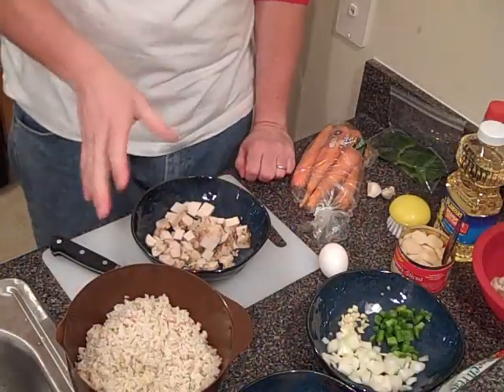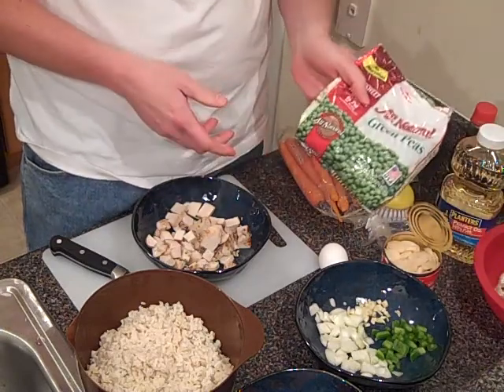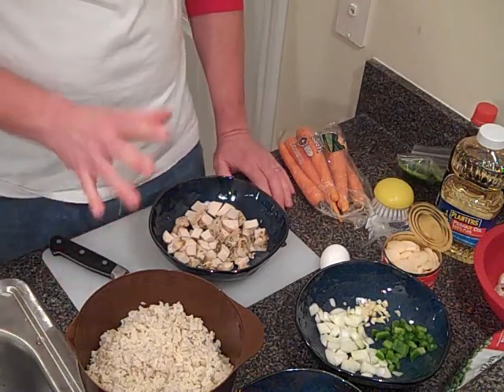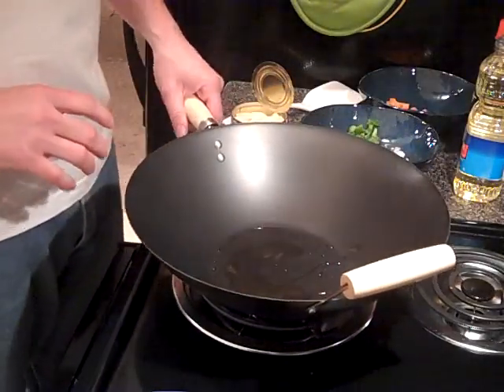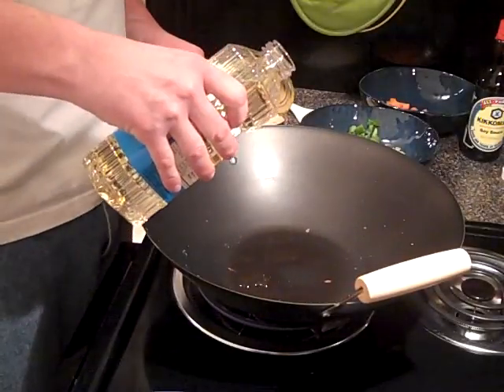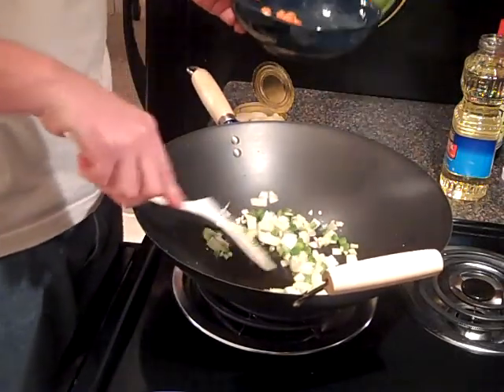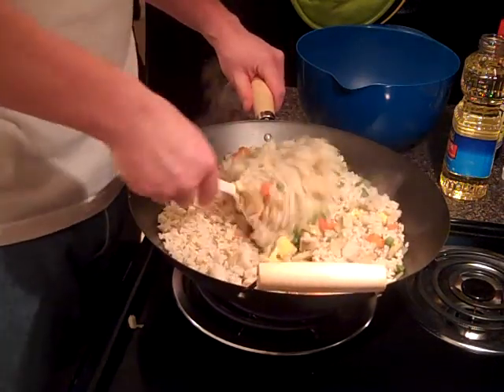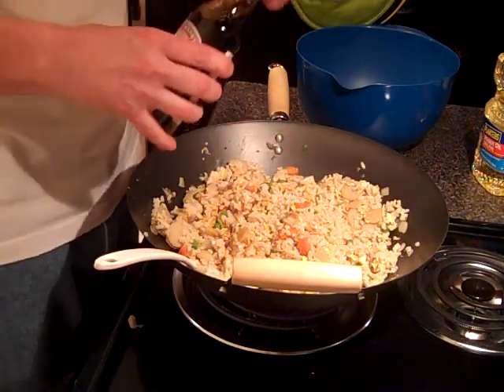Fried Rice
How to make Fried Rice